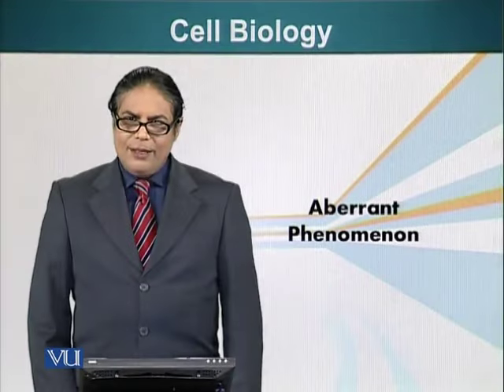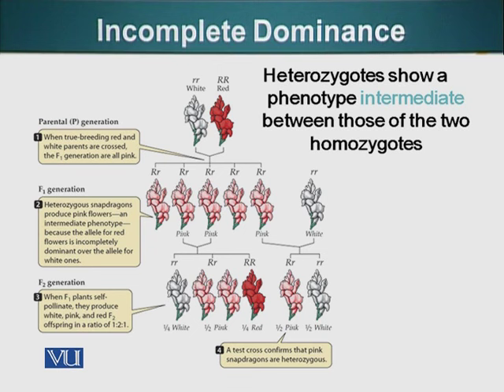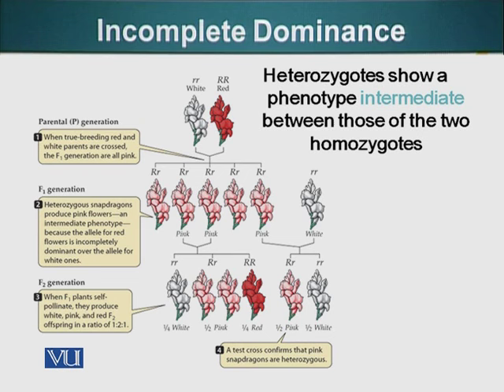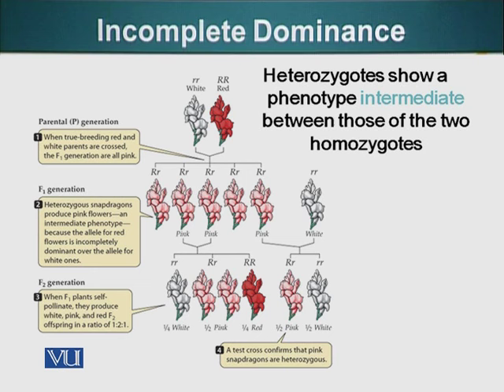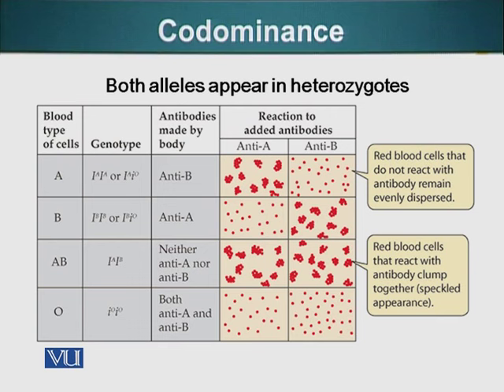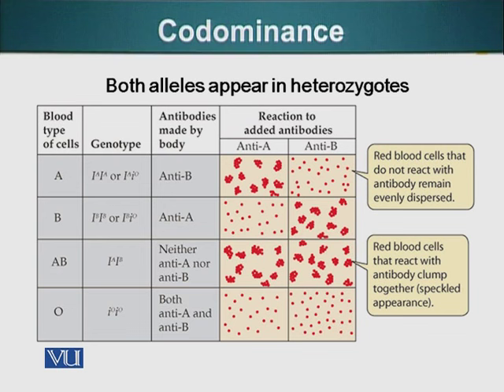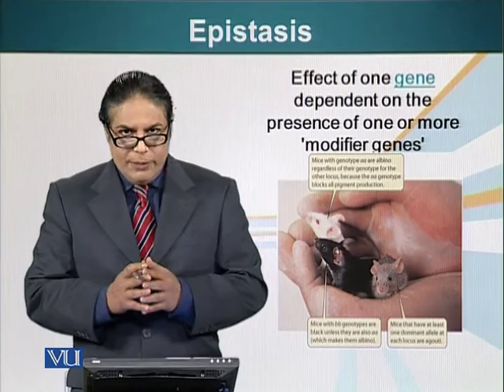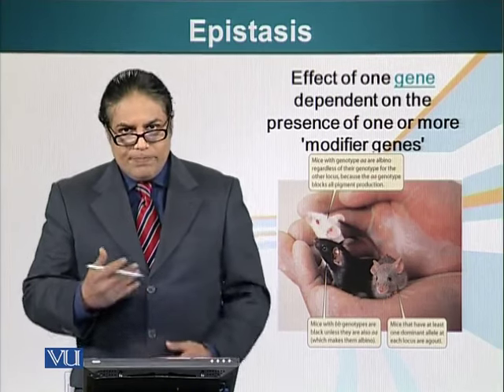BIO201_Topic052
Topic: 52